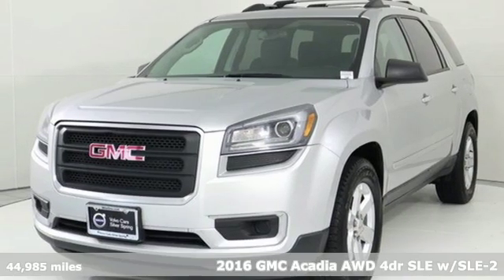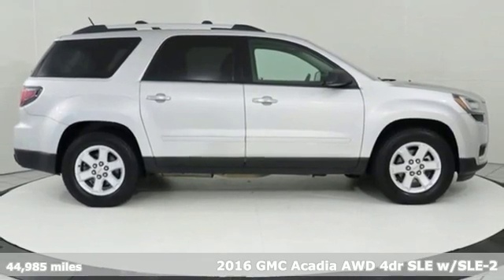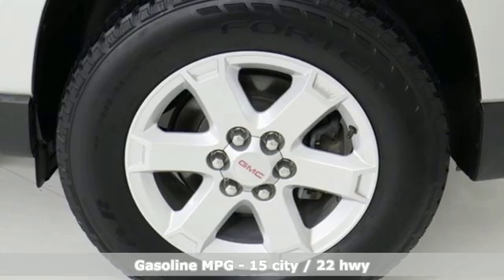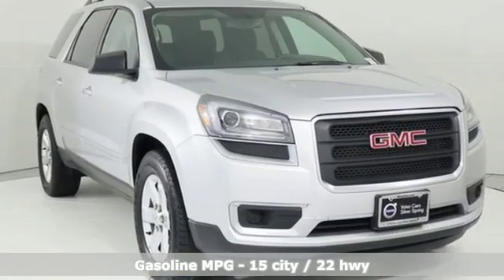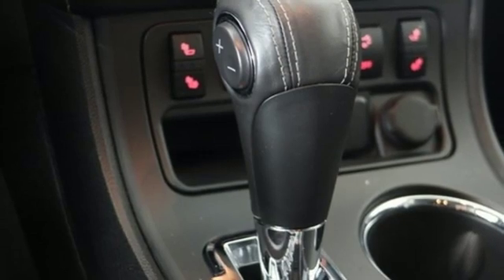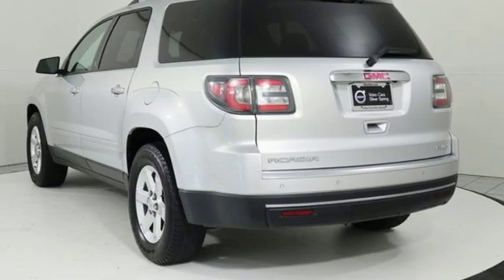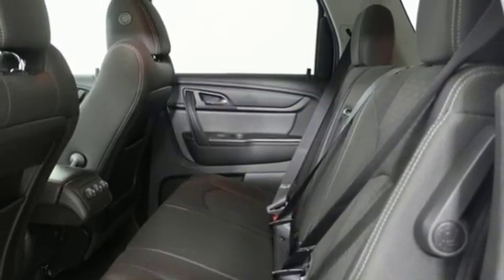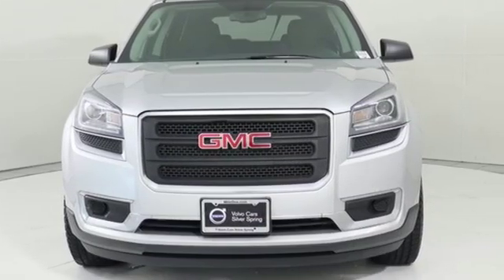Used 2016 GMC Acadia Silver Spring MD Washington DC, MD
Year: 2016
Make: GMC
Model: Acadia
Trim: SLE-2
Engine: 3.6L V6 SIDI
Transmission: 6-Speed Automatic
Color: Silver
Interior: Ebony
Mileage: 44985
Stock #: S90238A
VIN: 1GKKVPKD2GJ313465
2016 GMC Acadia Quicksilver Metallic AWD SLE-2 3.6L V6 SIDI CARFAX One-Owner. Clean CARFAX. Certification Program Details: Mile One Certified, this vehicle comes with a 12 month or 12,000 mile powertrain warranty. Buy with Confidence.br2LT Package, SLT Package, AWD, Ebony w/Premium Cloth Seat Trim, 2-Way Power Front Passenger Seat, 6-Speaker Audio System, 8-Way Power Driver Seat, Acoustical Insulation Package, Black Power-Adjustable Outside Mirrors, Body-Color Bodyside Moldings, Carpeted Removable Front 2nd & 3rd Row Floor Mats, Constant Effort Power Steering, Inside Rear-View Auto-Dimming Mirror, Leather-Wrapped Steering Wheel, Power Rear Liftgate Body, Power Windows w/Driver Express-Down, Preferred Equipment Group 3SB, Remote Vehicle Start, Single Outlet Exhaust, Single-Zone Manual Front Climate Control, Steering Wheel Mounted Audio Controls, Tilt & Telescopic Steering Column. Recent Arrival!brAwards:br * 2016 KBB.com Brand Image Awards *Your additional costs are sales tax, tag and title fees for the state in which the vehicle will be registered, any dealer-installed options (if applicable) and a $299 dealer processing fee (not required by law). Prices are subject to change, and prior sales are excluded from these offers. While every reasonable effort is made to ensure the accuracy of this information, we are not responsible for any errors or omissions contained on these pages. Please verify any information in question with the dealer.

Address:
3121 Automobile Boulevard